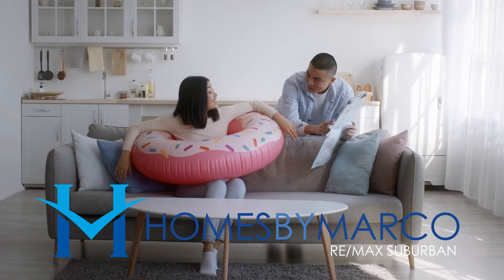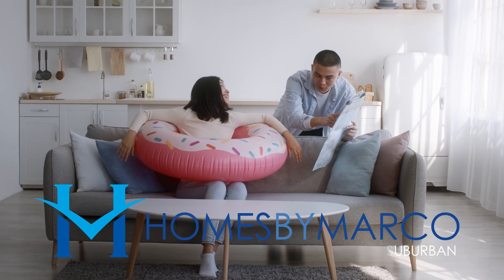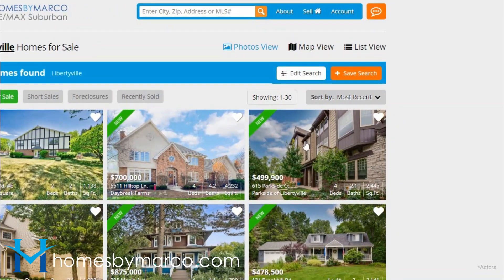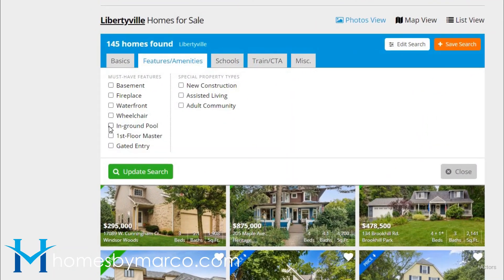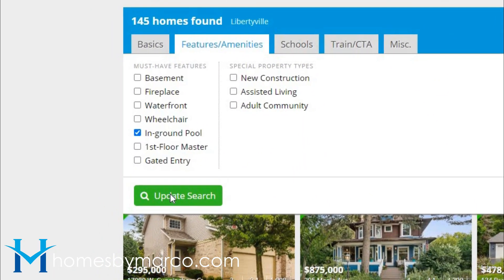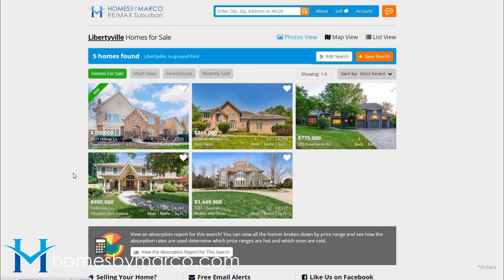Search Better - HomesByMarco.com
HOMESBYMARCO. Making your dream home search better! HomesByMarco is one of the Top RE/MAX teams in Illinois. We've sold thousands of homes, and we sell 10 times more homes than the average realtor.

Let our team help you sell or buy your next home!